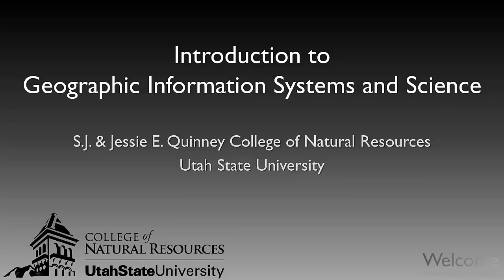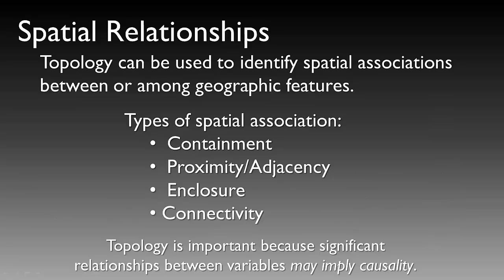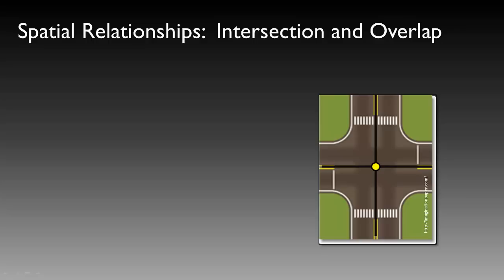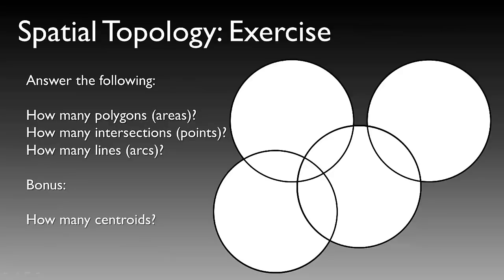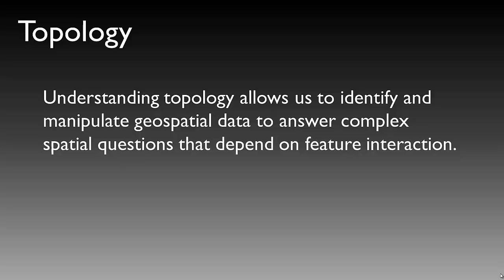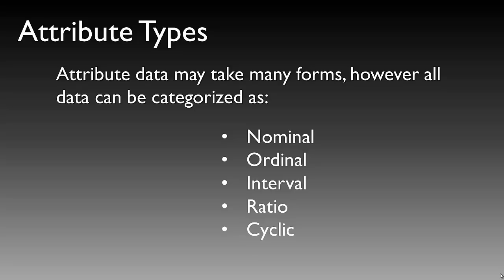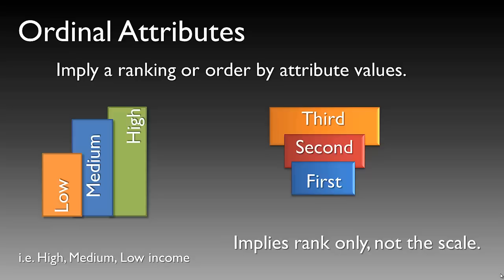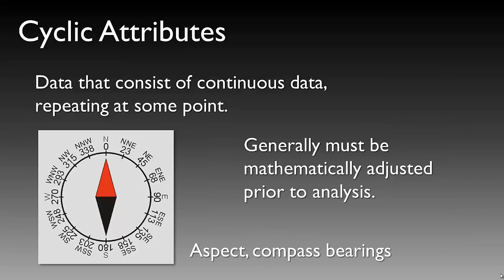Utah State University - GIS Lecture Series - 06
GIS lecture series developed by the Quinney College of Natural Resources at Utah State University - Topics include topology and attribute types.